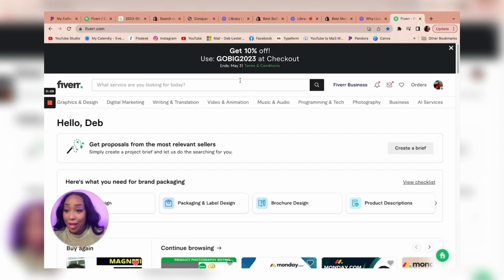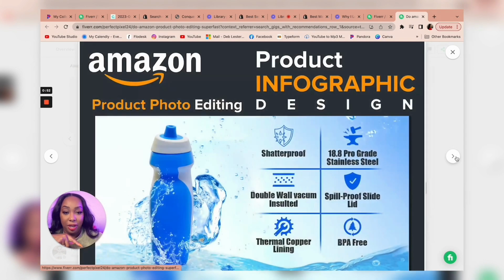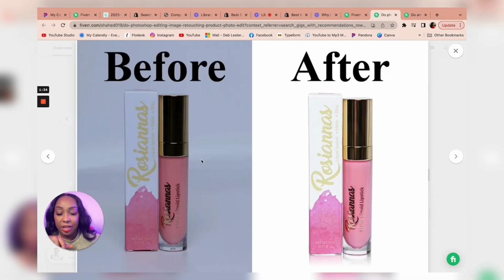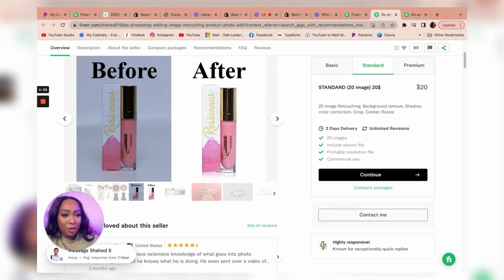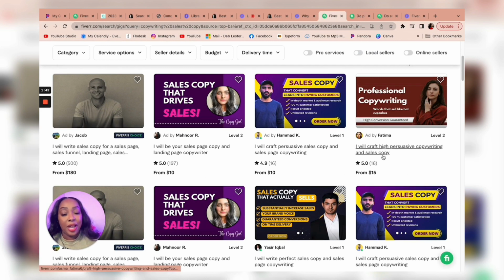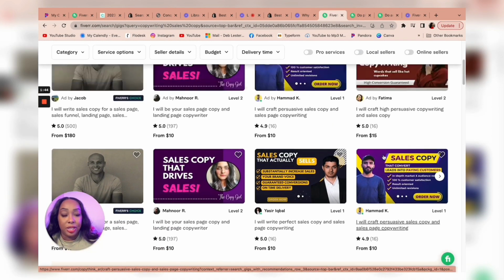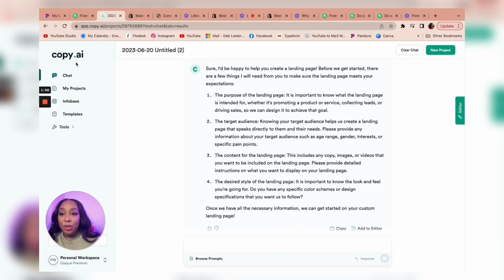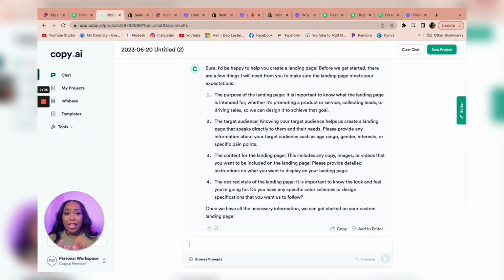How I created a website